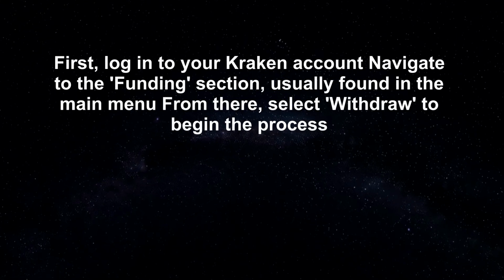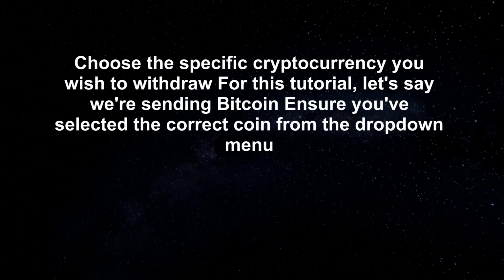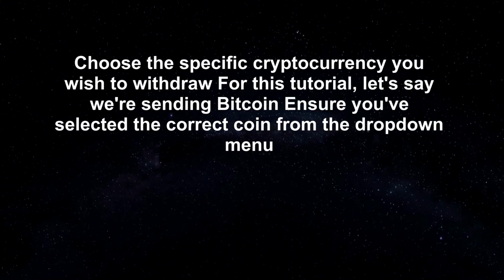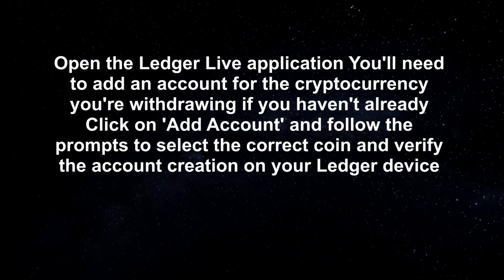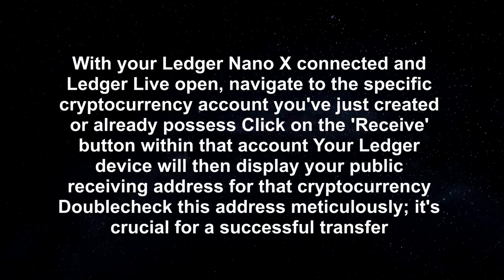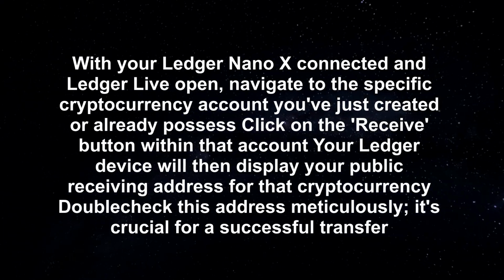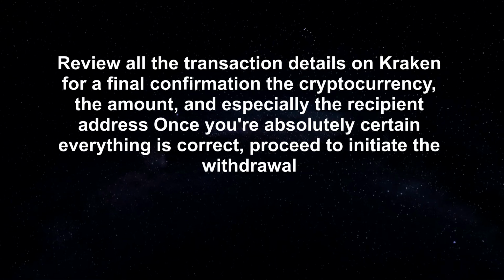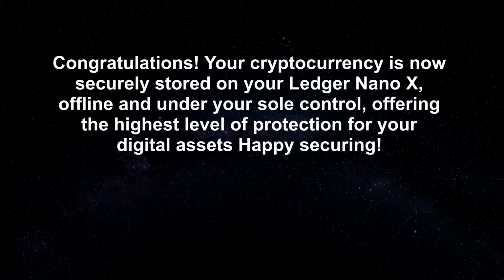How to Add Crypto From Kraken to Ledger Nano X - AshleyHowTo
How to Add Crypto From Kraken to Ledger Nano X provides a step-by-step guide on securely transferring your cryptocurrency holdings from Kraken to a Ledger Nano X hardware wallet, emphasizing the importance of offline storage for enhanced security. This outlines the process of generating withdrawal addresses and initiating the transfer, while ensuring your digital assets are safely managed offline.

00:00 Log in to Kraken and Navigate to Funding
00:12 Select Cryptocurrency to Withdraw
00:25 Connect and Unlock Ledger Nano X
00:39 Add Cryptocurrency Account in Ledger Live
01:06 Get Your Ledger Receiving Address
01:32 Paste Recipient Address in Kraken
01:49 Enter Withdrawal Amount and Select Network Fee
02:04 Review Kraken Withdrawal Details
02:18 Confirm Transaction on Ledger Device